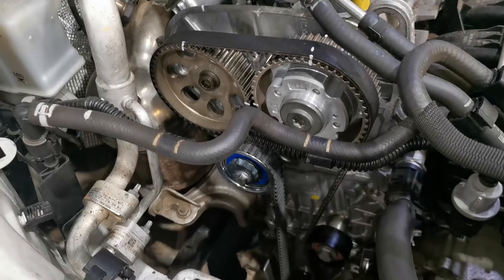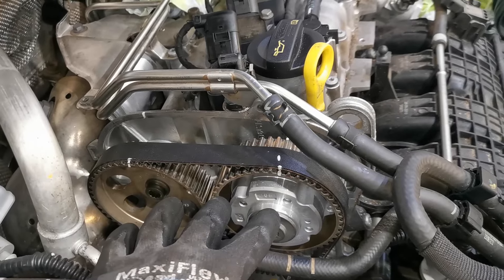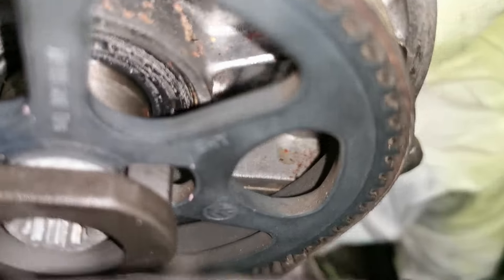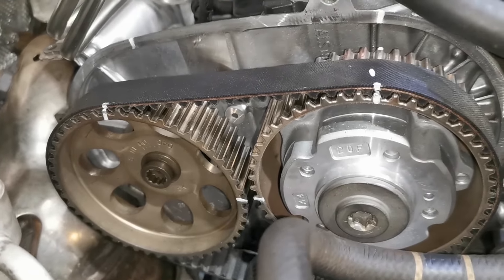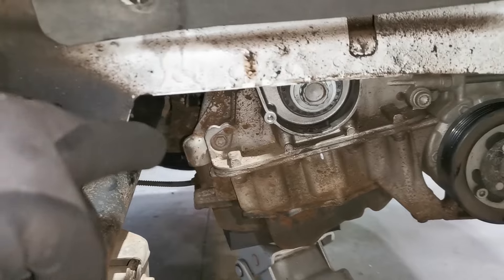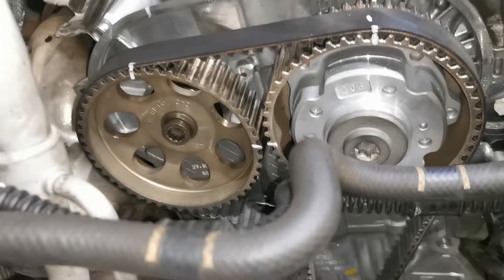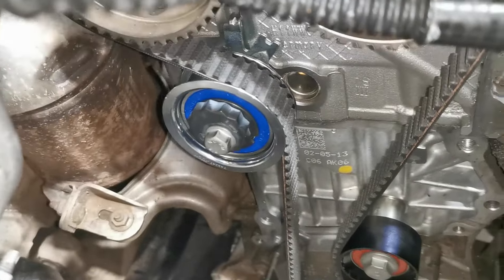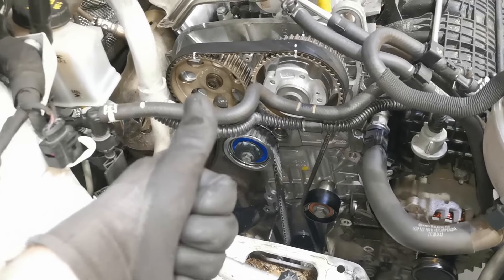How To Set The Timing Correctly On Volkswagen TSI Engines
In this video I show how to set up the timing correctly on a 1.4 litre Volkswagen TSI
This can be a difficult process which had lead many people to incorrectly set the timing on these engines when doing repairs. If you follow these simple steps you will be able to set up the timing correctly each time.
Timing belt kit replacement information.

Timing kit is 304757 - TOLEDO TIMING TOOL KIT - AUDI & VOLKSWAGEN
Suitable for:

AUDI:
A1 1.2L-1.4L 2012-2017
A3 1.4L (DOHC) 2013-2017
Q3 1.4L (CHP, CZE) 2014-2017
SKODA
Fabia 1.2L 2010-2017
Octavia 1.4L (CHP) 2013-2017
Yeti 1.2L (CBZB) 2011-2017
VOLKSWAGEN
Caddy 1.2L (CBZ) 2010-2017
Golf (VI) 1.2L (SOHC) 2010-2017
Golf (VII) 1.4L (DOHC) 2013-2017
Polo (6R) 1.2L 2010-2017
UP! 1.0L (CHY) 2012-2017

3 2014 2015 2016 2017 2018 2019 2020